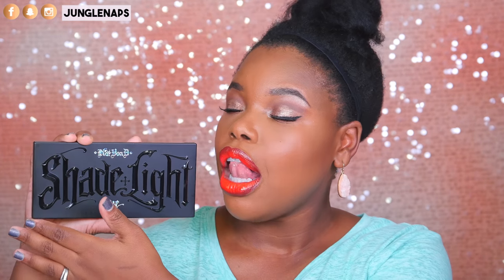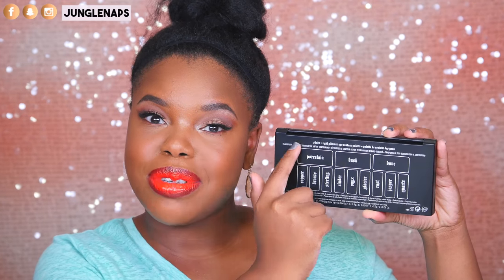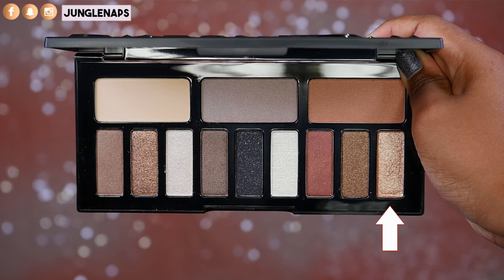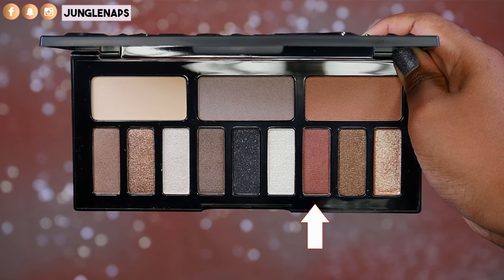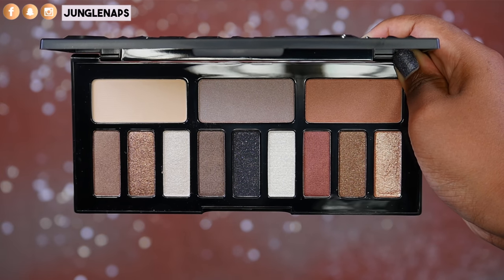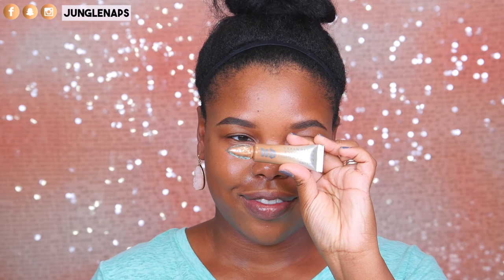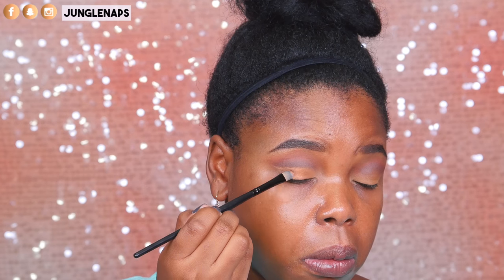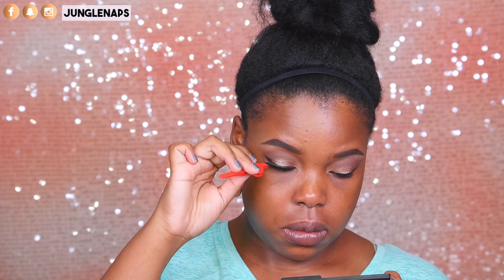Kat Von D Shade + Light Glimmer Eye Contour Palette First Impressions + Swatches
Ive also added swatches and an eye tutorial for you guys. Do you have the latest addition to the Shade and Light collection?

PRODUCTS MENTIONED:

→ ANASTASIA BEVERLY HILLS MASTER PALETTE BY MARIO (sold out)
→ KAT VON D SHADE + LIGHT GLIMMER EYE CONTOUR PALETTE
→ CIATE LONDON FIERCE FLICKS LINER
→ HOUSE OF LASHES X SEPHORA EVERLASTING LASHES

WRITE TO ME HERE
Jensine Finn
34 Blair Park Rd